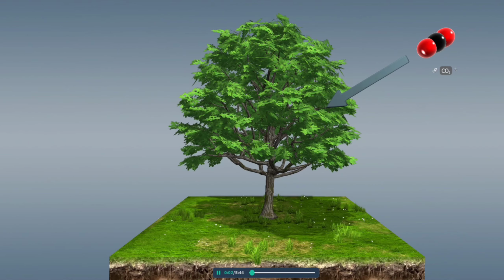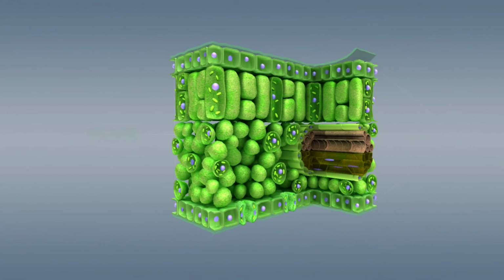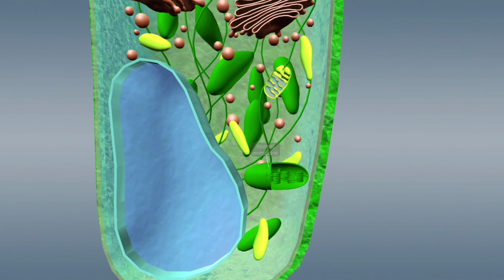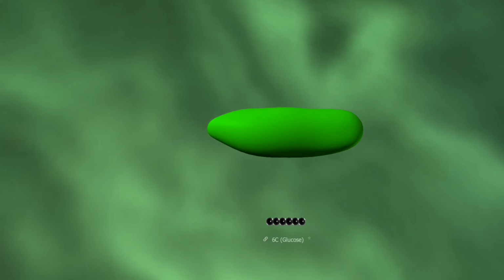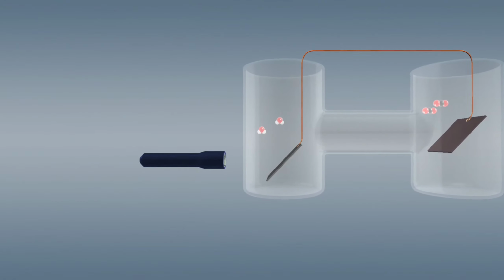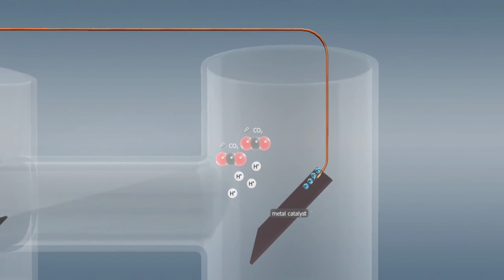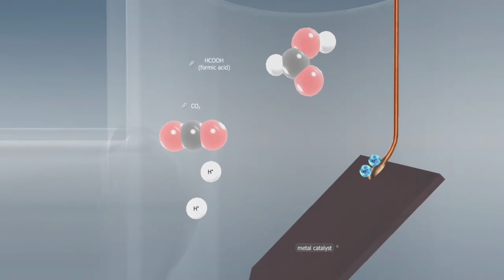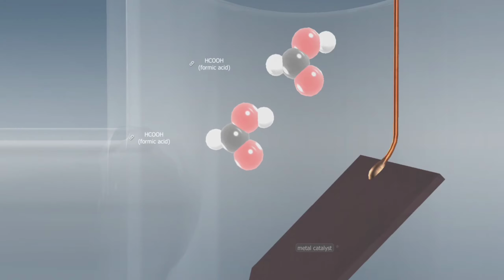Mechanism of photosynthesis in 3D। photosynthesis in plant। Glycolysis। Mr. Angry। 3D animation।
Photosynthesis, the process by which green plants and certain other organisms transform light energy into chemical energy. During photosynthesis in green plants, light energy is captured and used to convert water, carbon dioxide, and minerals into oxygen and energy-rich organic compounds.
It would be impossible to overestimate the importance of photosynthesis in the maintenance of life on Earth. If photosynthesis ceased, there would soon be little food or other organic matter on Earth. Most organisms would disappear, and in time Earth’s atmosphere would become nearly devoid of gaseous oxygen. The only organisms able to exist under such conditions would be the chemosynthetic bacteria, which can utilize the chemical energy of certain inorganic compounds and thus are not dependent on the conversion of light energy.

Energy produced by photosynthesis carried out by plants millions of years ago is responsible for the fossil fuels (i.e., coal, oil, and gas) that power industrial society. In past ages, green plants and small organisms that fed on plants increased faster than they were consumed, and their remains were deposited in Earth’s crust by sedimentation and other geological processes. There, protected from oxidation, these organic remains were slowly converted to fossil fuels. These fuels not only provide much of the energy used in factories, homes, and transportation but also serve as the raw material for plastics and other synthetic products. Unfortunately, modern civilization is using up in a few centuries the excess of photosynthetic production accumulated over millions of years. Consequently, the carbon dioxide that has been removed from the air to make carbohydrates in photosynthesis over millions of years is being returned at an incredibly rapid rate. The carbon dioxide concentration in Earth’s atmosphere is rising the fastest it ever has in Earth’s history, and this phenomenon is expected to have major implications on Earth’s climate.

Requirements for food, materials, and energy in a world where human population is rapidly growing have created a need to increase both the amount of photosynthesis and the efficiency of converting photosynthetic output into products useful to people. One response to those needs—the so-called Green Revolution, begun in the mid-20th century—achieved enormous improvements in agricultural yield through the use of chemical fertilizers, pest and plant-disease control, plant breeding, and mechanized tilling, harvesting, and crop processing. This effort limited severe famines to a few areas of the world despite rapid population growth, but it did not eliminate widespread malnutrition. Moreover, beginning in the early 1990s, the rate at which yields of major crops increased began to decline. This was especially true for rice in Asia. Rising costs associated with sustaining high rates of agricultural production, which required ever-increasing inputs of fertilizers and pesticides and constant development of new plant varieties, also became problematic for farmers in many countries.
Another intriguing area in the study of photosynthesis has been the discovery that certain animals are able to convert light energy into chemical energy. The emerald green sea slug (Elysia chlorotica), for example, acquires genes and chloroplasts from Vaucheria litorea, an alga it consumes, giving it a limited ability to produce chlorophyll. When enough chloroplasts are assimilated, the slug may forgo the ingestion of food. The pea aphid (Acyrthosiphon pisum) can harness light to manufacture the energy-rich compound adenosine triphosphate (ATP); this ability has been linked to the aphid’s manufacture of carotenoid pigments.
A second agricultural revolution, based on plant genetic engineering, was forecast to lead to increases in plant productivity and thereby partially alleviate malnutrition. Since the 1970s, molecular biologists have possessed the means to alter a plant’s genetic material (deoxyribonucleic acid, or DNA) with the aim of achieving improvements in disease and drought resistance, product yield and quality, frost hardiness, and other desirable properties. However, such traits are inherently complex, and the process of making changes to crop plants through genetic engineering has turned out to be more complicated than anticipated. In the future such genetic engineering may result in improvements in the process of photosynthesis, but by the first decades of the 21st century, it had yet to demonstrate that it could dramatically increase crop yields.